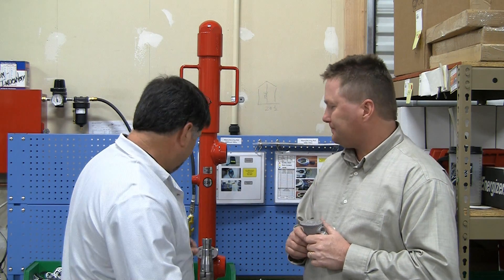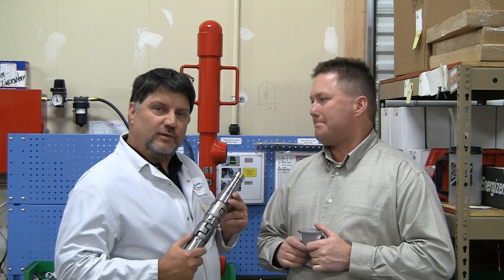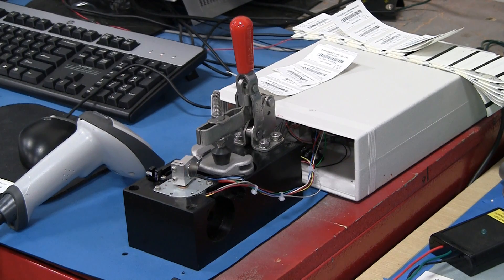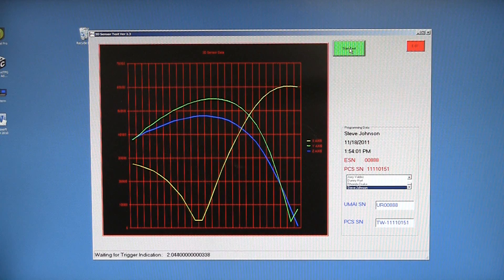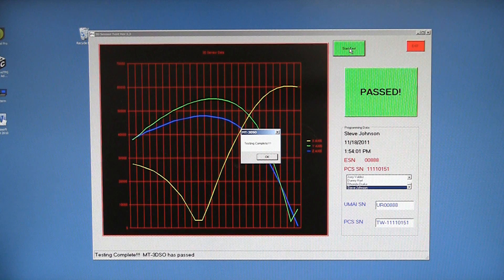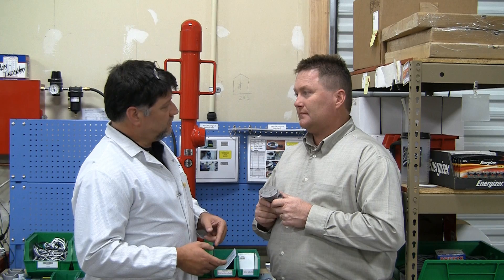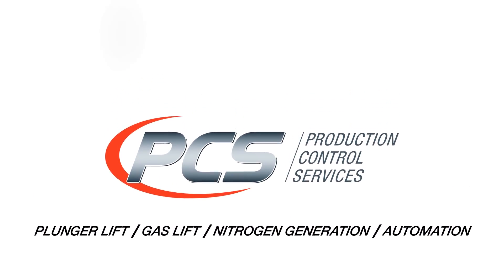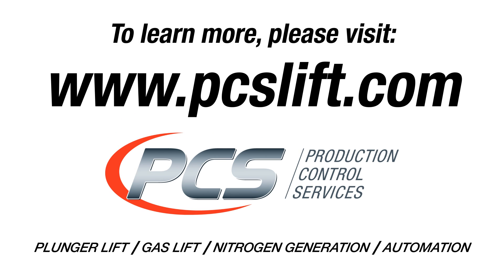PCS 3DS0™ Video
The new 3DSO™ from PCS is the first plunger arrival sensor of its kind. Driven by an embedded microprocessor, the 3DSO continually self-calibrates to filter out environmental noise. It uses advanced 3-D technology -- like that used in military and navigation applications -- to detect the plunger in multiple axes. This unique combination of features ensures accurate plunger arrival detection every time.  Mounted on the surface lubricator, the 3DSO detects the plunger's arrival and activates the controller to the appropriate mode for gas sales or shut-in. The arrival sensor's proprietary technology represents a significant advancement in plunger arrival sensing, making the 3DSO the most reliable arrival sensor on the market. to learn more.